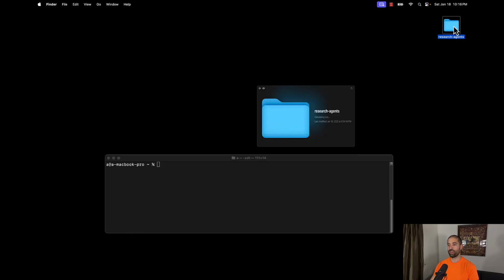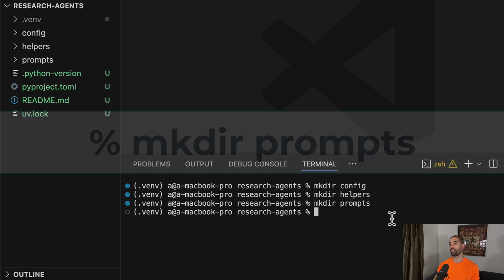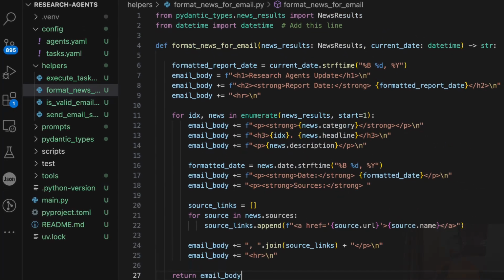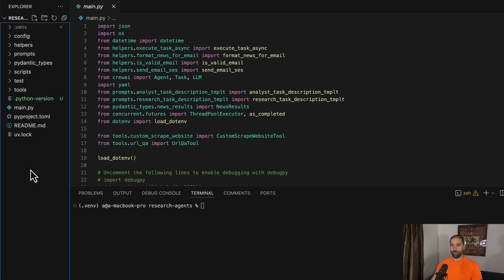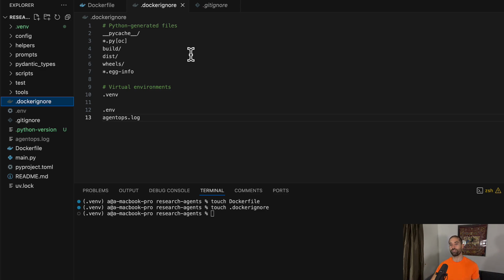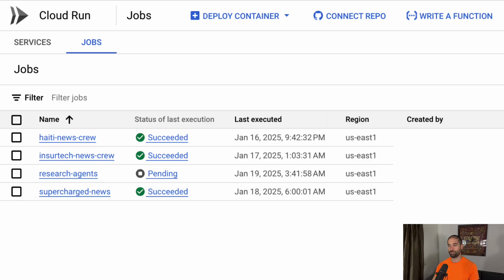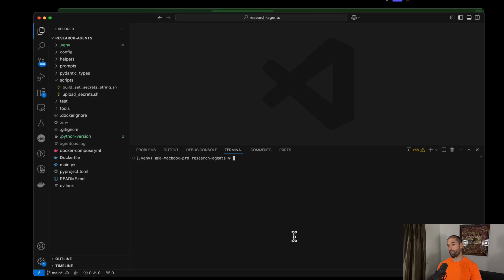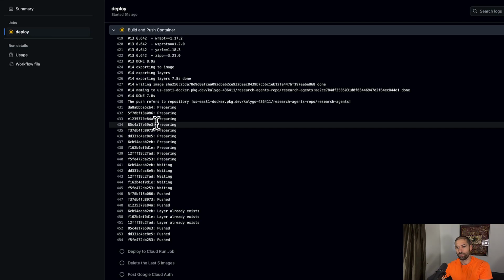Build Robust Research Agents in 38 minutes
This is the definition of self mastery. I am absolutely pleased to share with you the "Research Agents Boilerplate" linked below. This video holds your hand through every facet of the design so you have full control and understanding over it so you can reap the benefits of saved time when staying up-to-date on the niches that matter to you.  These "Research Agents" are intended to enhance the quality of your life.

00:00 Intro
01:42 Part 1 - Project Setup
02:37 Part 1 - Opening up a code editor (ie: VSCode)
03:45 Part 1 - Verifying Python is installed (ie: between 3.10 & 3.13)
04:12 Part 1 - Create our virtual environment
05:04 Part 1 - Installing uv
05:25 Part 1 - Scaffold out a simple uv project
05:54 Part 1 - Scaffold out all the folders of the "Research Agents" boilerplate
08:54 Part 1 - Scaffold out all the files of the "Research Agents" boilerplate
16:54 Part 1 - Install all the needed PyPI packages
17:04 Part 1 - Add environment variables
19:11 Part 1 - Running the agents for the first time
19:49 Part 1 - Add a .gitignore
20:26 Part 2 - Ship the Agents to GCP
20:39 Part 2 - Launching Docker
21:05 Part 2 - Creating a Dockerfile, .dockerignore, & docker-compose.yml
23:01 Part 2 - Begin shipping agents to GCP
23:40 Part 2 - Create an image repository
24:59 Part 2 - Build & store image in the repository
25:47 Part 2 - Running the agents in GCP Cloud Run
27:27 Part 2 - Add environment variables to Google Secret Manager
29:15 Part 2 - Running the agents again
31:03 Part 2 - Creating a Cron Job with Cloud Scheduler
32:36 Part 3 - Set up CICD
32:42 Part 3 - Create a service account
33:55 Part 3 - Copy the service account to GitHub
34:39 Part 3 - Create a GitHub action
35:28 Part 3 - .gitignore'ing more files
36:05 Part 3 - Testing CICD
37:56 Outro

LINK TO BOILERPLATE